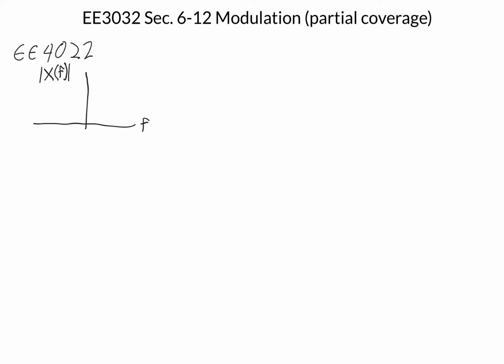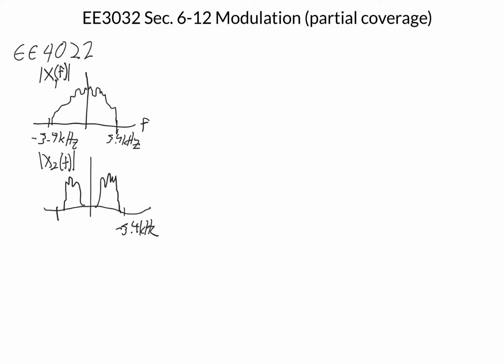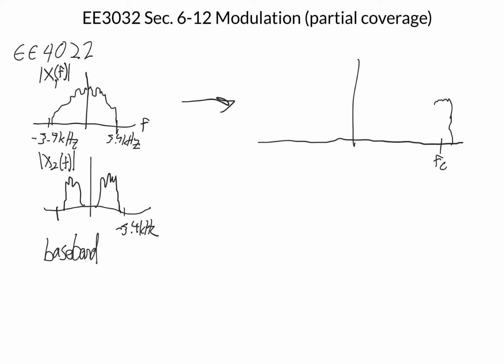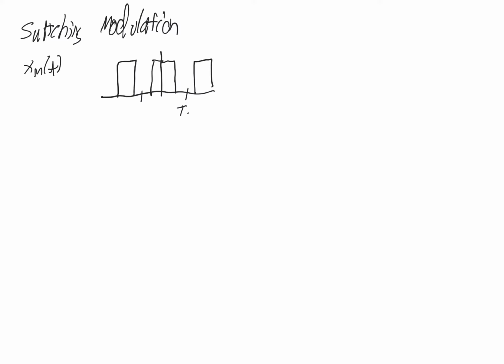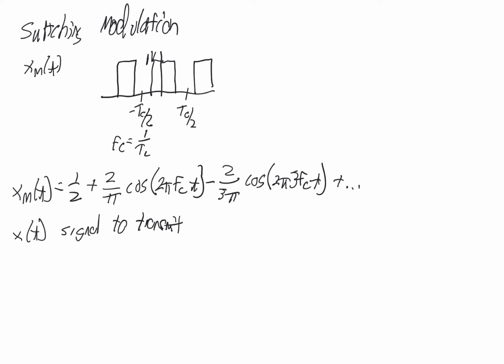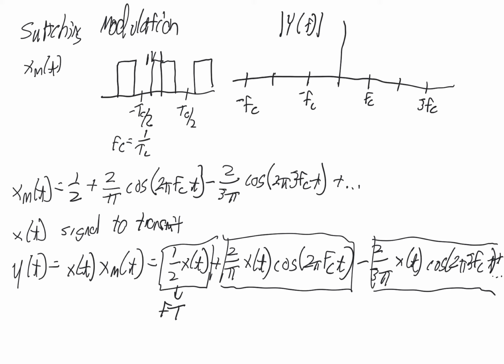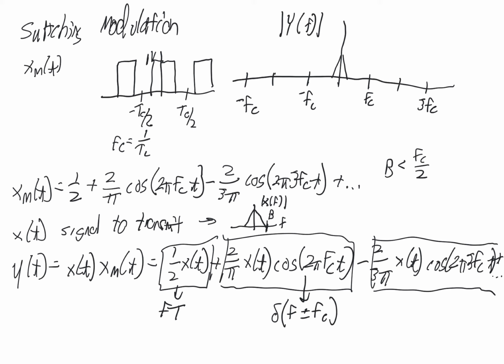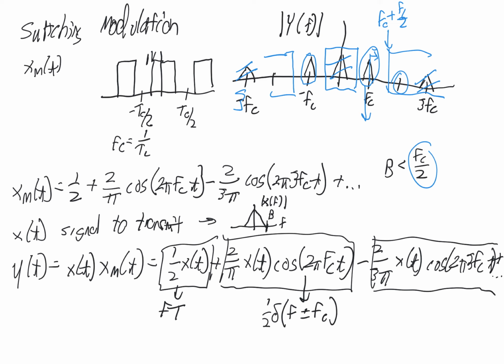MSOE EE3032 W09 03 6-12 Modulation